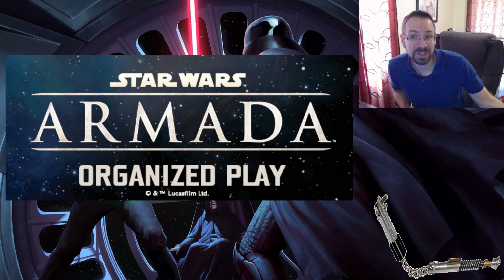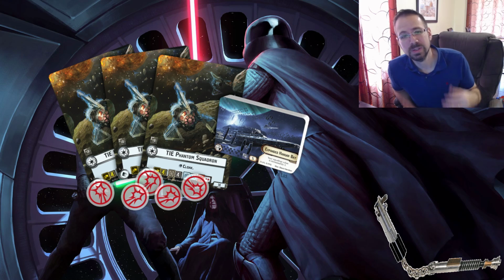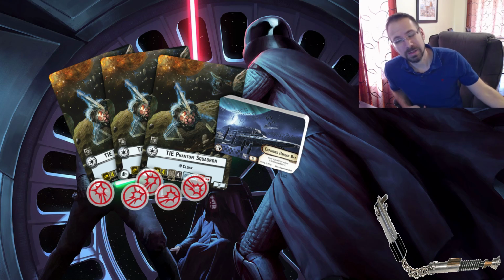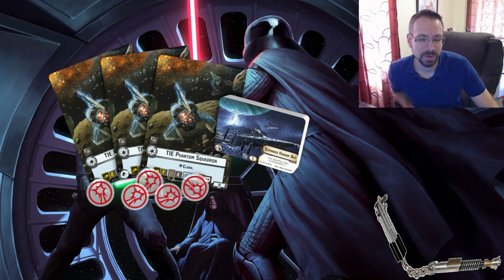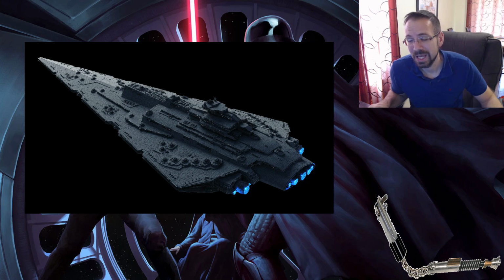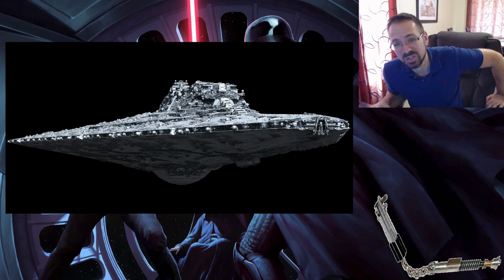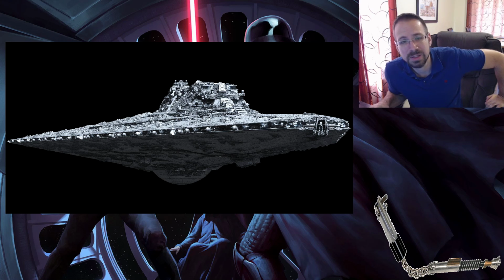Are Super Star Destroyers actually coming?!?!